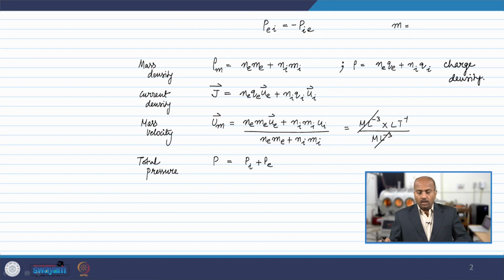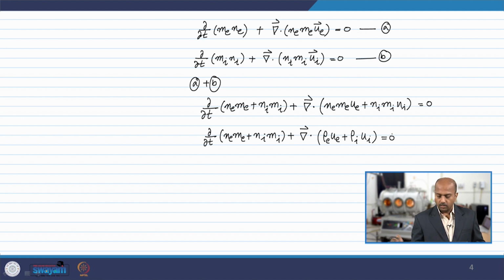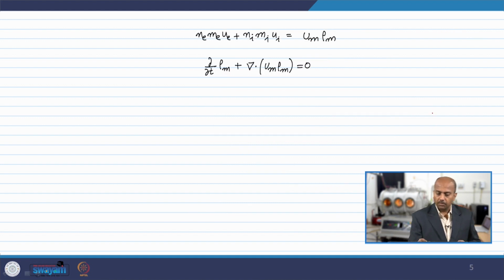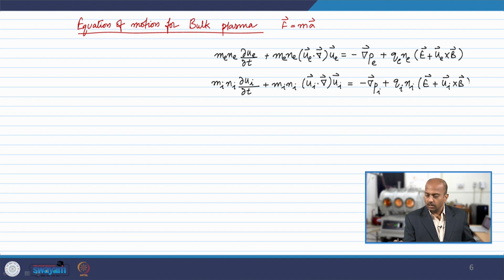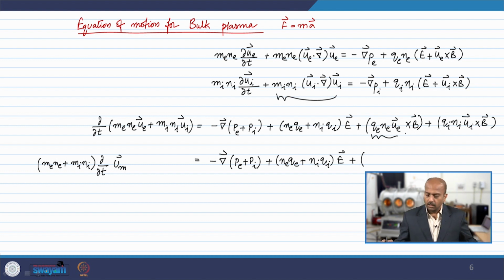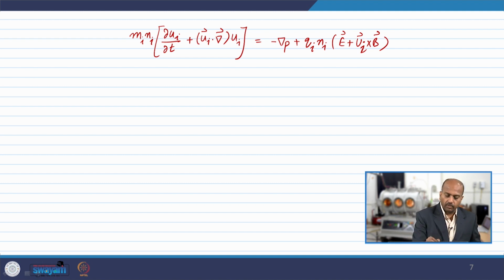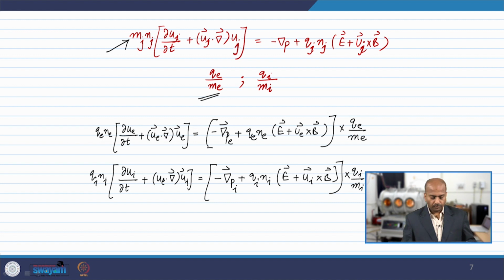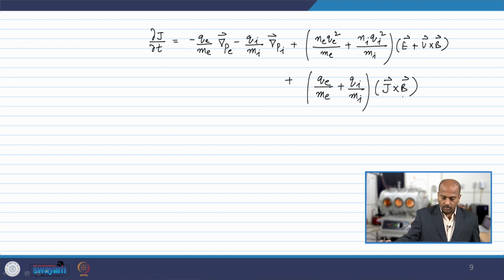Lecture 36: MHD Approximation -II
The discussion on the MHD approximation has been continued in this lecture. An expression for mass conservation and the momentum equation for bulk plasma have been derived. The momentum equation predicts the variation of current density with respect to time.